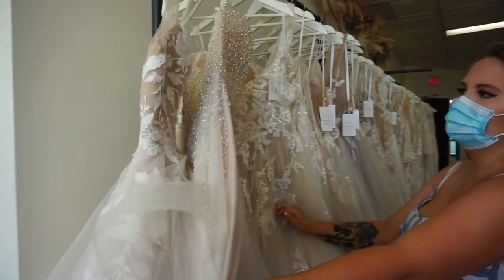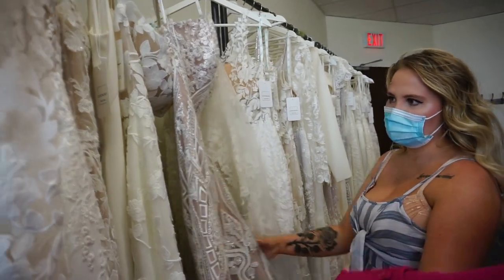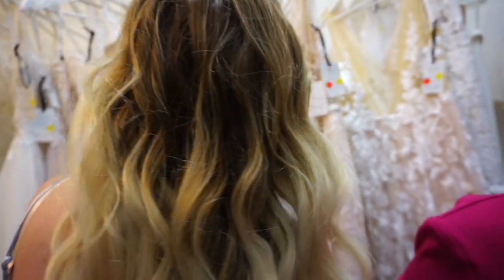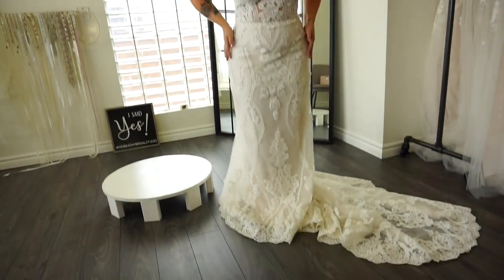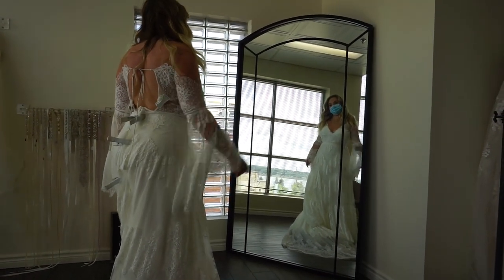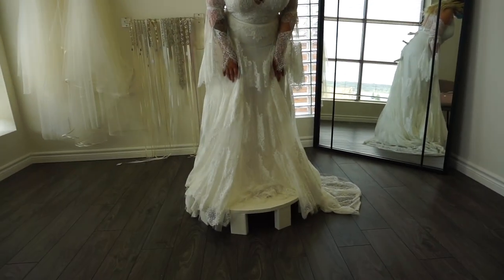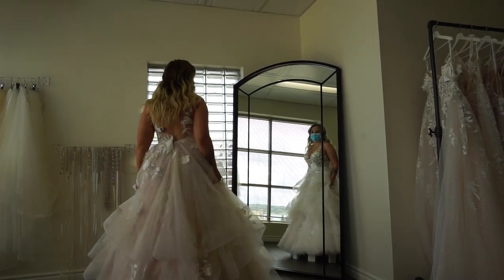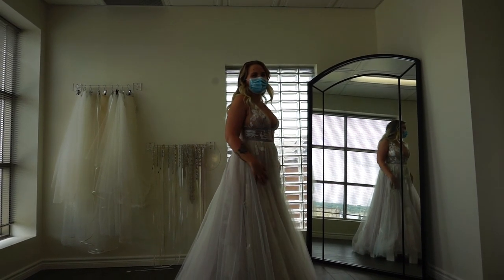Wedding Dress Shopping | Going To The Chapel Wedding Series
Thank you to Ceremony Bridal for having me!

Amazon Wishlist